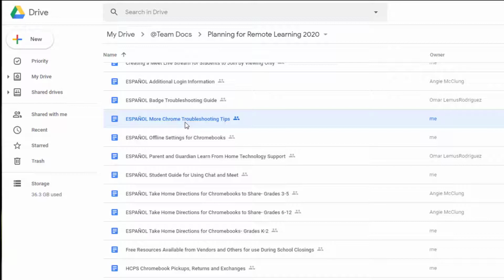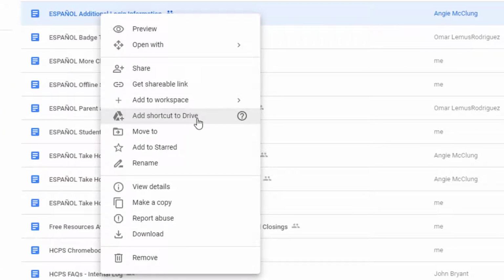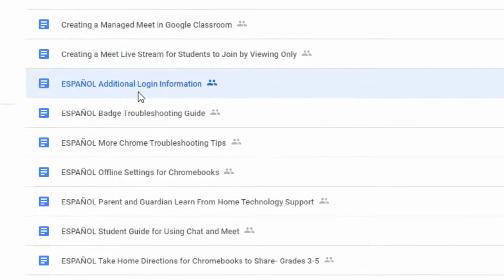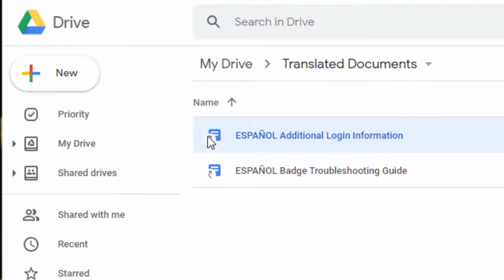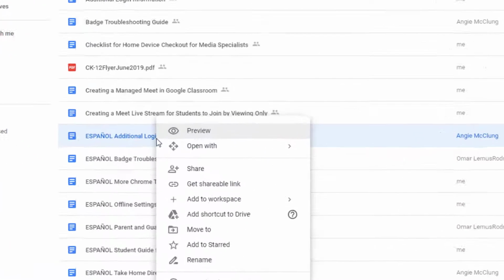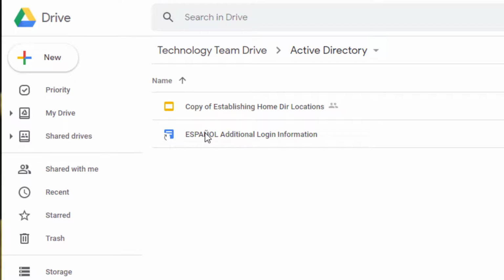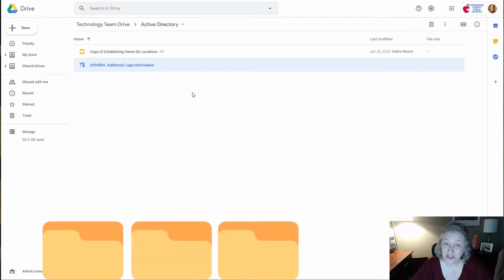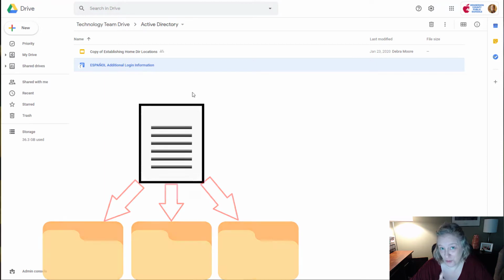Take-a-Breather Tech Minute: Google Drive Shortcuts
Learn how to use the new Google Drive shortcuts feature to help your Drive stay organized!